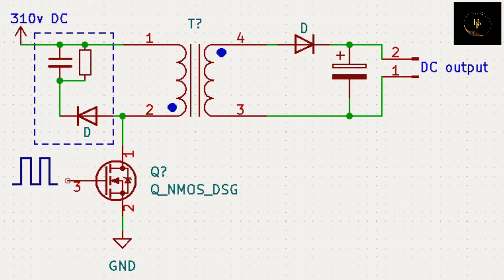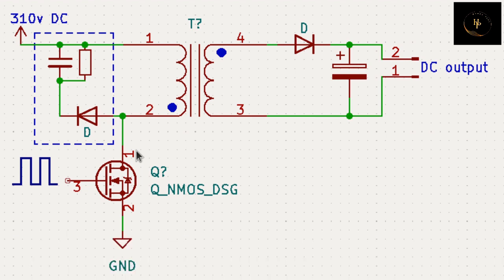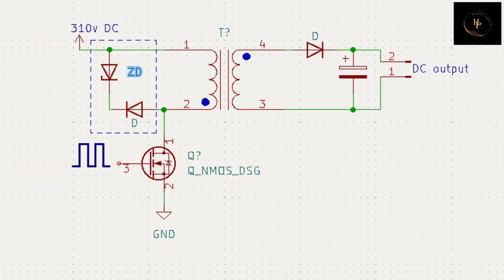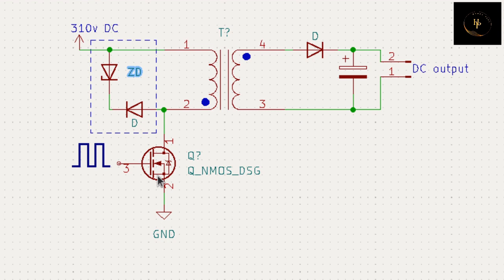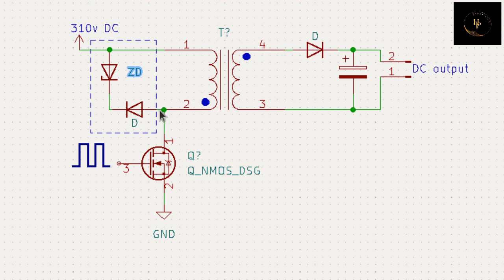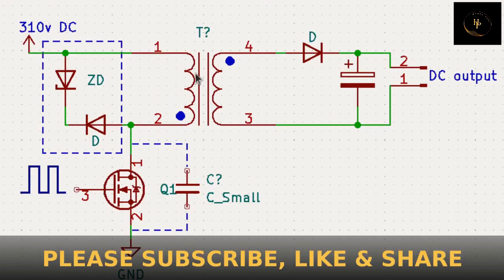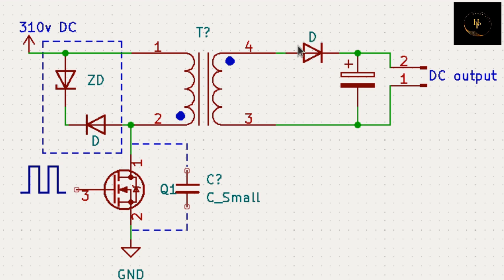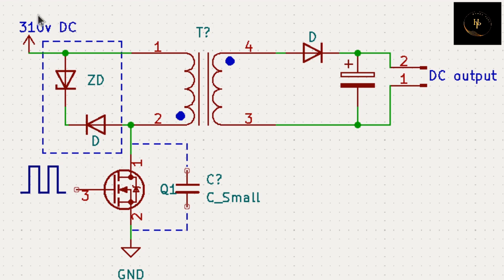[18]passive clamp circuit | snubber circute for SMPS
One trend that shows no size of ending is the move to smaller personal electronic devices. From smartphones to tablets, each successive
generation is smaller and more powerful than the last. It’s usually battery-powered and must be regularly charged by an external charger or adapter.
The movement to more powerful processors and larger screens poses a challenge for the power designer, who must continually come up with new ways to boost efficiency and reduce battery-charger size.
As a result, designers must improve the design of the discontinuous-mode quasi-resonant fly-back topology. Such a converter is traditionally used to implement a low-cost ac-to- dc power adapter for power levels up to 100 W.